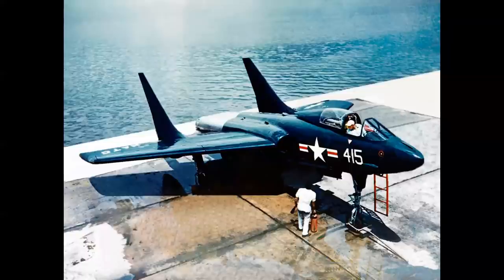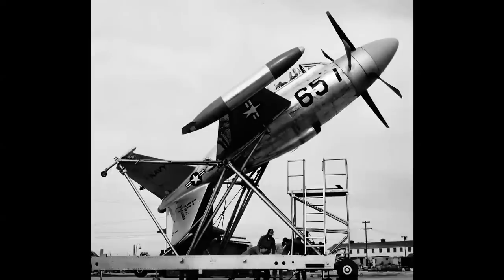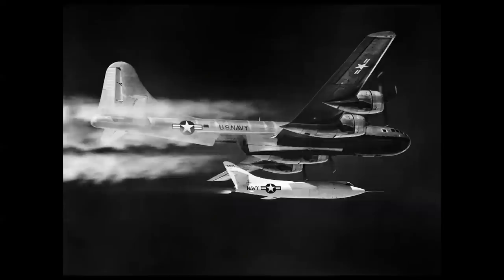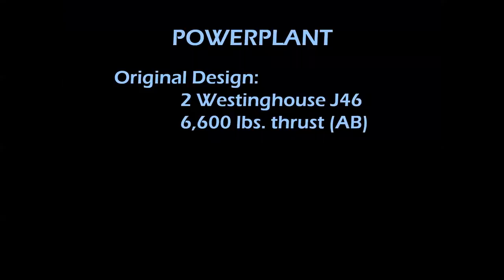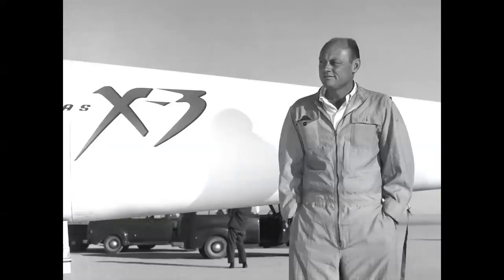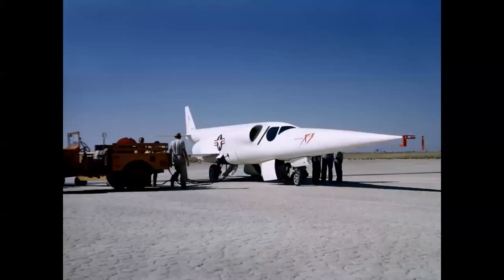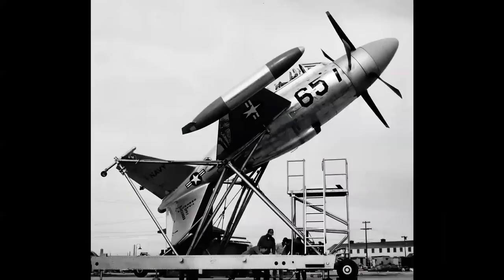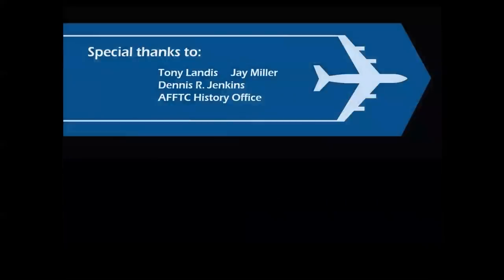DOUGLAS X-3 STILETTO - Planned as a self-launching Mach-2 jet, was this futuristic plane a failure?